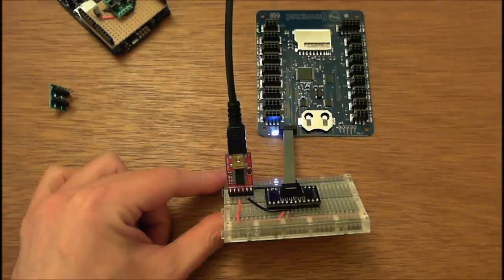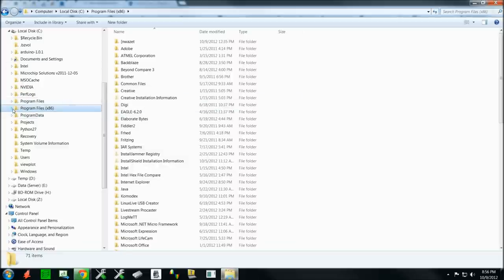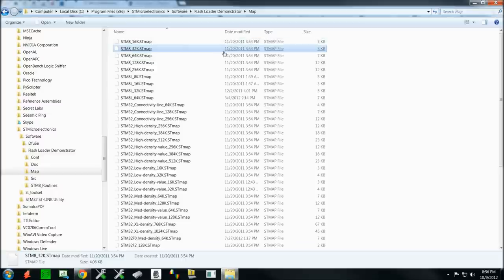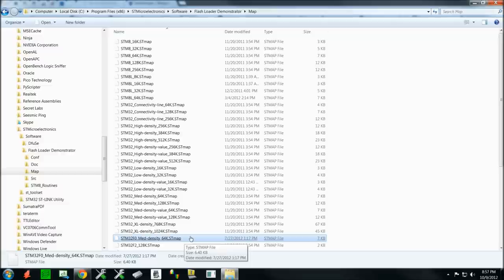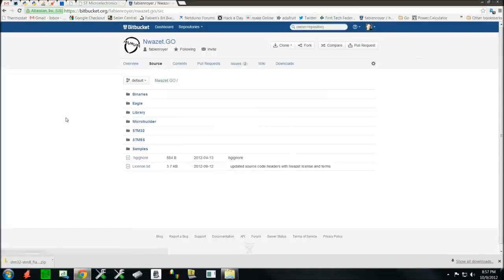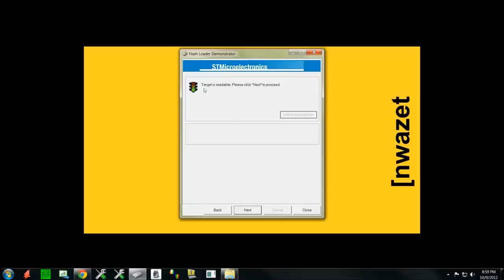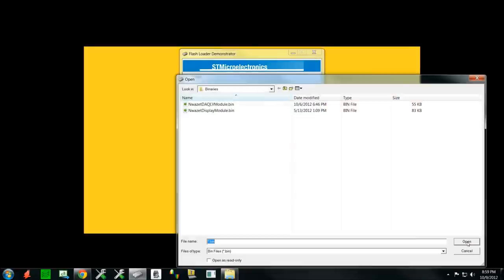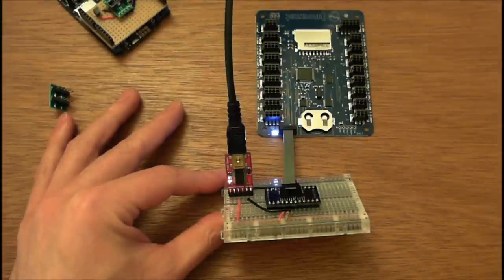Flashing Go Modules using ST Microelectronics' Flash Loader Demonstrator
In this video, I'll demonstrate how to build a simple breakout board to connect a Go! module to an FTDI 'USB to Serial' breakout board for the purpose of update the firmware of the Go! module. The application used to download the firmware to the module is provided by ST Microelectronics. This method has been tested with ARM Cortex M and STM8S chips.

Netduino GO! Hacking - Breaking out sockets